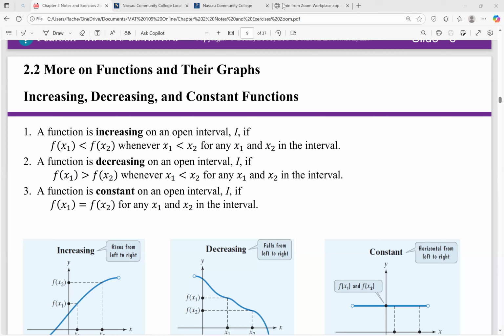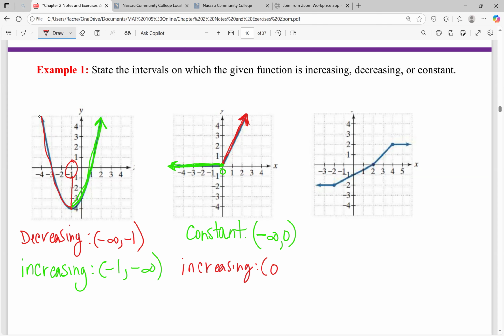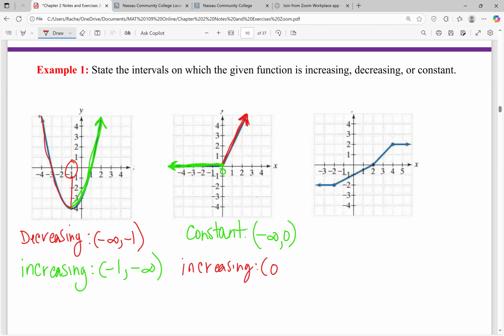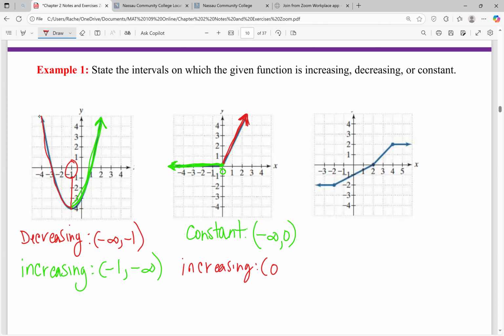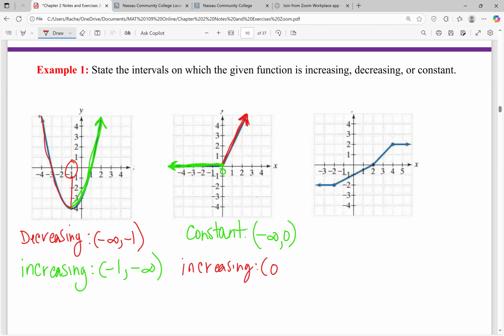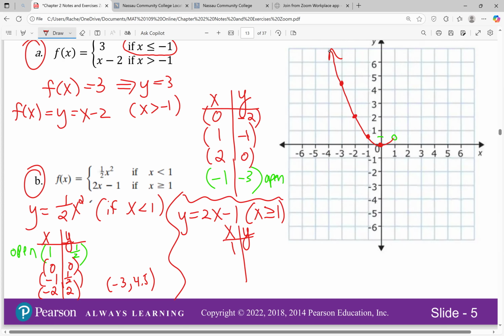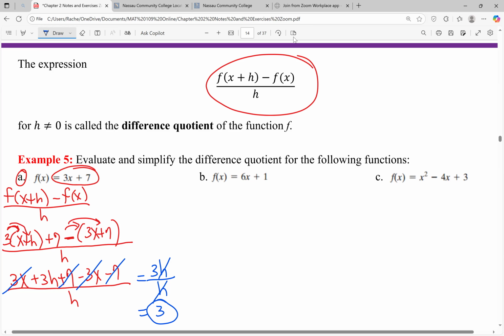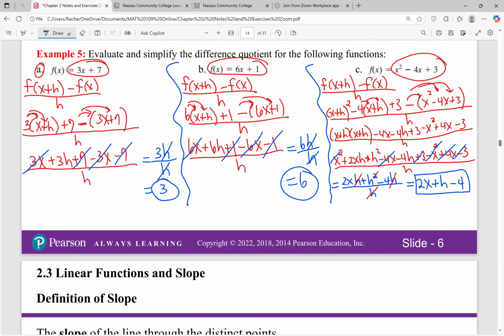Video 17 2 2